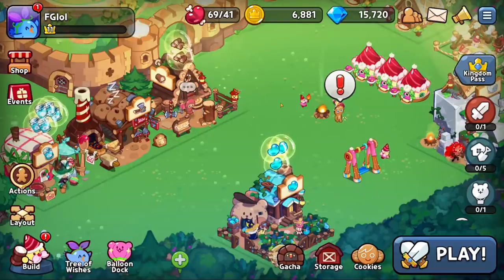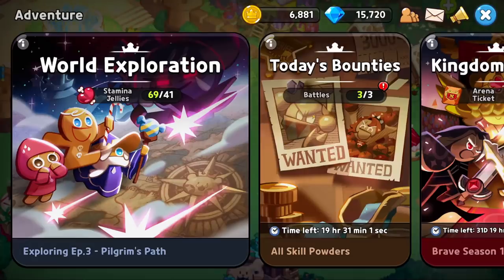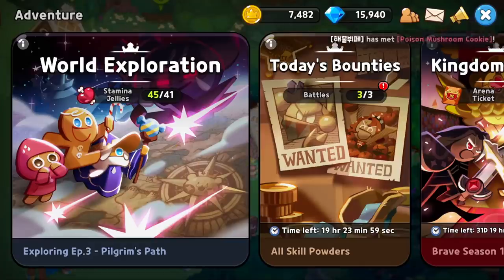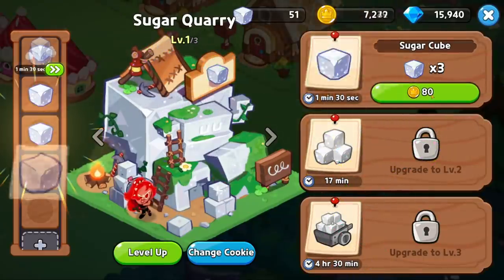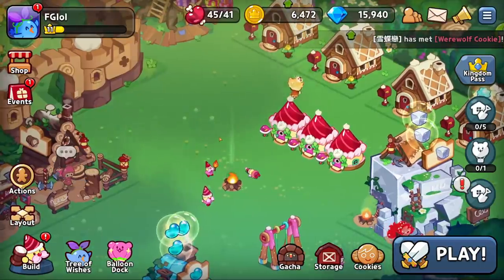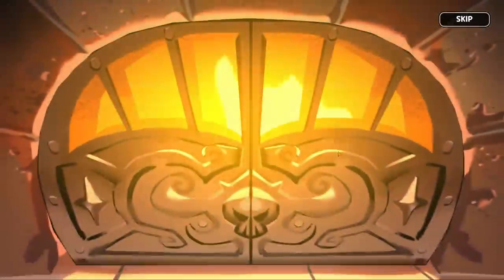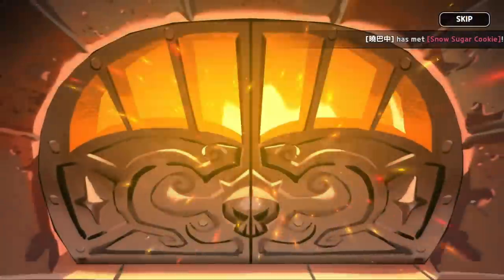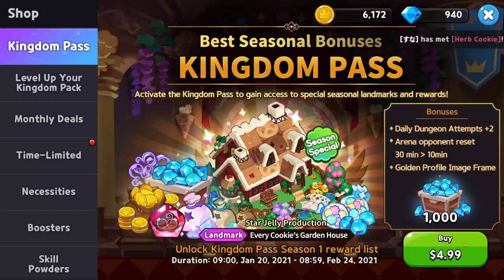Cookie Run: Kingdom - First Impressions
Build your dream Cookie Kingdom and reclaim against the evil that lingers in the shadows. Fresh out of the oven and from the Cookie Run: OvenBreak creators comes Cookie Run: Kingdom! Build a delectable Kingdom while battling against evil dessert monsters!

Team up with GingerBrave and Cookie friends, some new and some familiar. Together, in this sweet fantasy adventure RPG, uncover the story of the Kingdom’s past and defeat the darkness that stands between you and your Kingdom.

Rebuild overgrown ruins and customize your Kingdom with unique decorations and exciting buildings. Team up with your Cookie friends to collect resources for your Kingdom and craft special tools and delicious treats!

Fight in epic RPG-style battles. Unlock new battle levels and discover secrets of the Cookie universe. Take on the Cake Monsters or battle against other Cookies in PVP mode. Tap into each Cookie’s unique skills and unleash the perfect balance of power!

■ BUILD & DESIGN THE ULTIMATE COOKIE KINGDOM!
• Customize your Kingdom with unique decorations, parks, wood shops, jelly factories, and more!
• Build a magic laboratory for Wizard Cookie or construct a classy juice bar for Sparkling Cookie!
• Gather resources from buildings to expand your Kingdom, fix destroyed buildings, and level up

■ BATTLE YOUR WAY TO VICTORY
• Assemble the best Cookie team that is just too sweet to beat!
• Strategically choose Cookies based on their special skills to defeat Cake Monsters
• Command your squad and unleash their skills with just a few taps
• Battle against rival Cookie teams in PVP mode!
• Lead your warriors through fast-paced, RPG-style battles with epic combat animations!

■ COLLECT COOKIE FRIENDS & TREASURES
• Team up with familiar Cookies to explore build the ultimate Kingdom
• Unlock brand new Cookie characters through gacha Cookie Cutters
• Complete daily quests to earn power boosts for your Cookies
• Collect rare Treasures to enhance your Cookie’s special powers!

■ UNLOCK SECRETS OF THE COOKIE RUN UNIVERSE
• Uncover the untold story of the Kingdom’s and fallen heroes’ past
• Adventure through more than 200 story levels!
• Restore glory back to the Kingdom